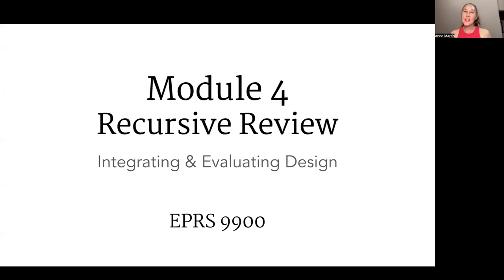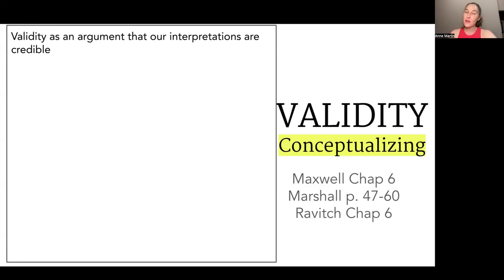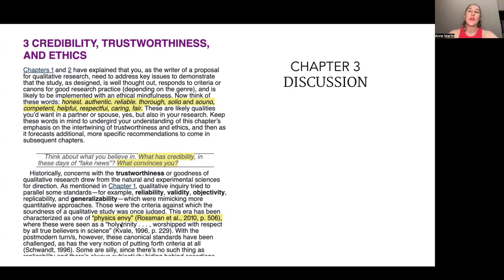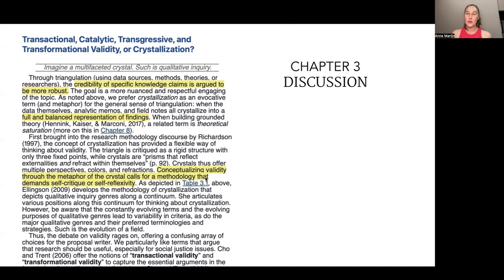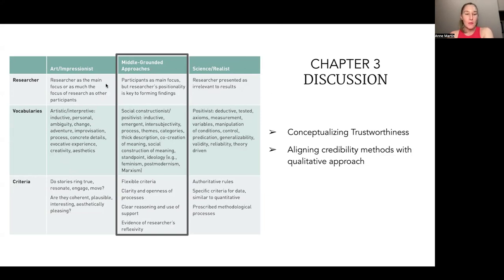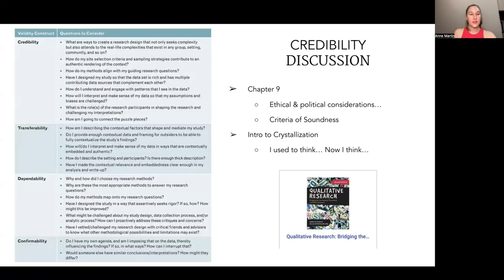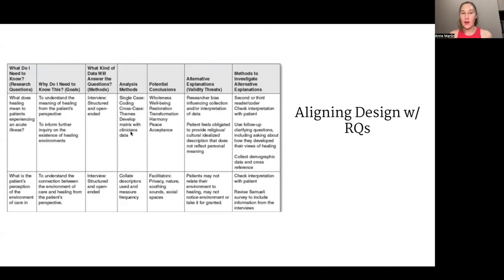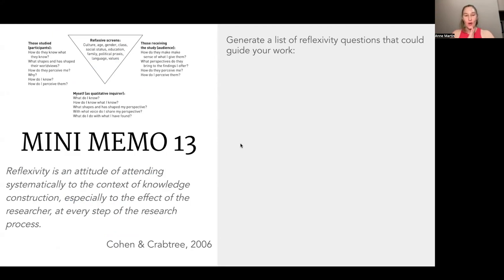EPRS 9900 - Lecture 13 - Validity